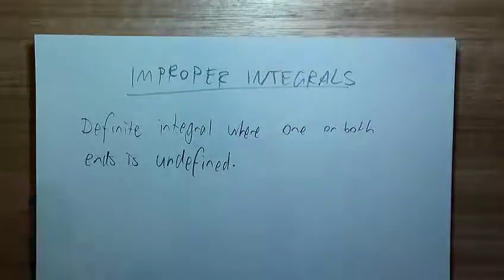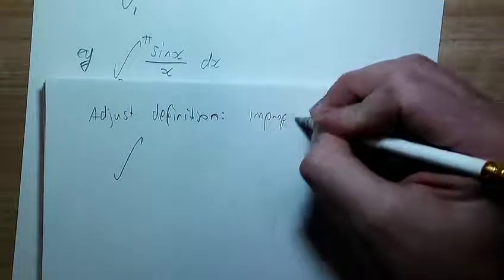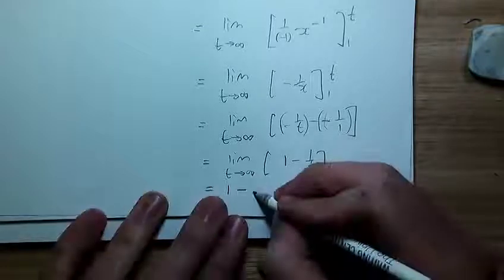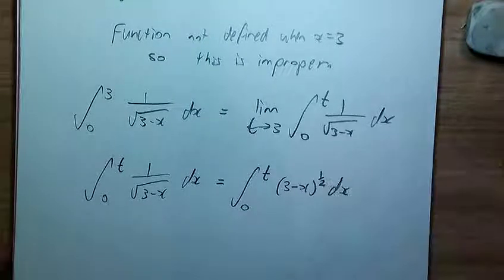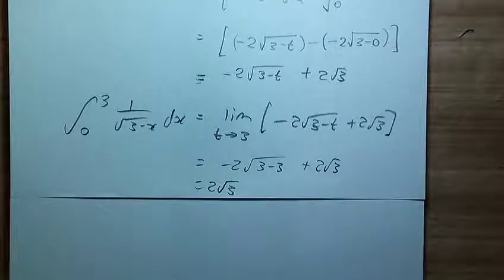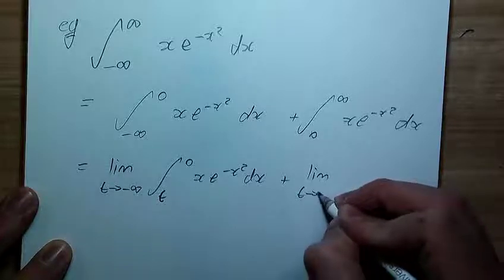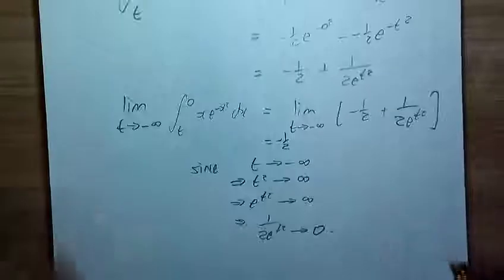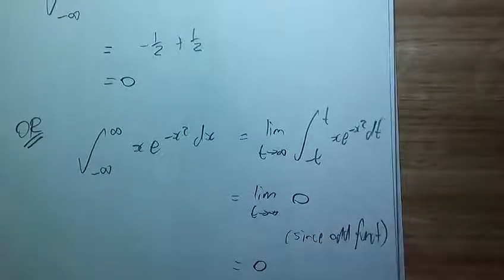REVISION SEMINAR: Maths IB: Improper integrals (Sem 2 2016)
This revision seminar was given to students in the University of Adelaide course Mathematics IB in Semester 2 2016. It covers what improper integrals are and several worked examples.